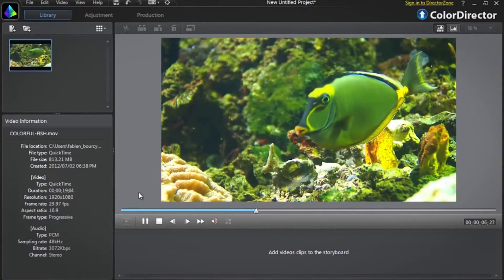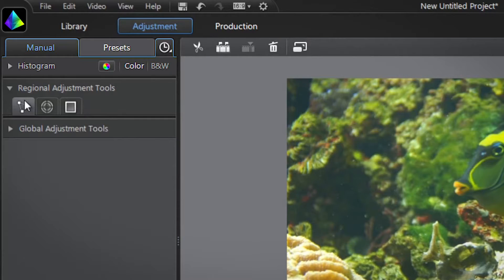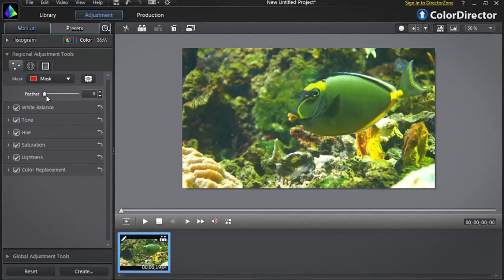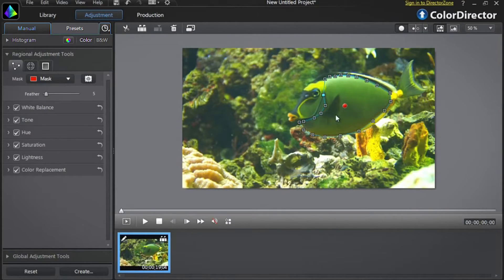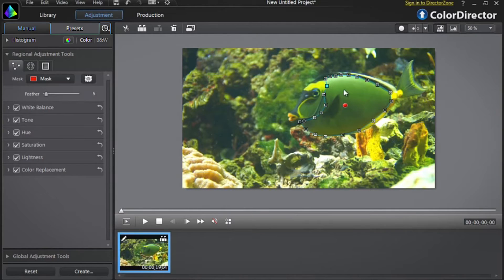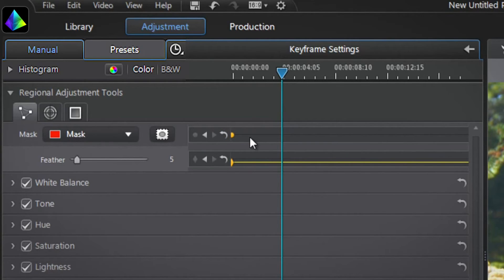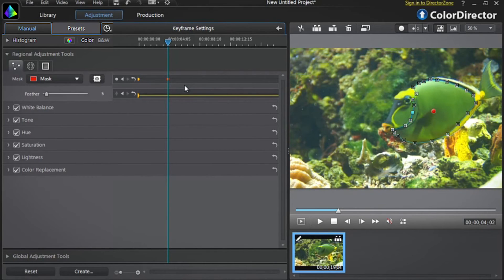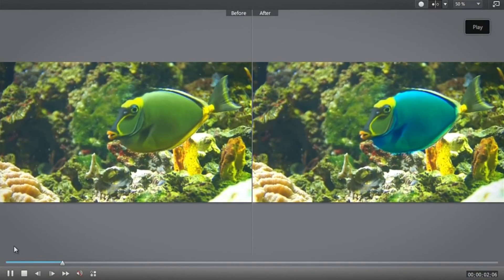ColorDirector 3 - Changing the Color of an Object with Selection Masks & Keyframing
Changing the color of something within a scene is easy with ColorDirector's precise regional selection tools combined with powerful keyframing functions. Whether you want to swap a person's shirt color or you need to adjust one color in a shot because you will be compositing a graphic element over it with that color, regional color changes are quick and easy.